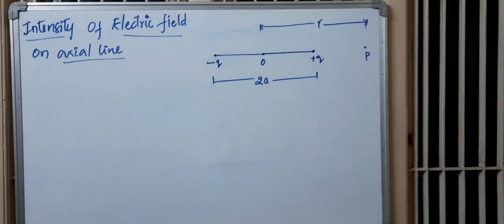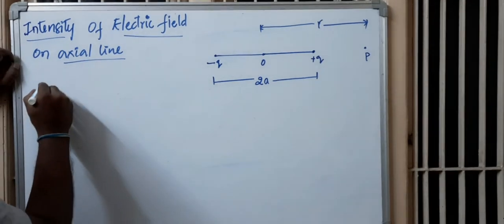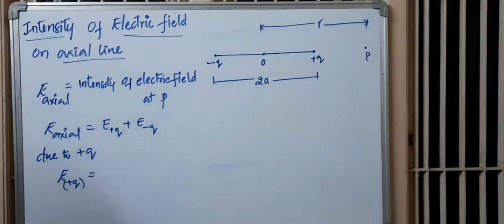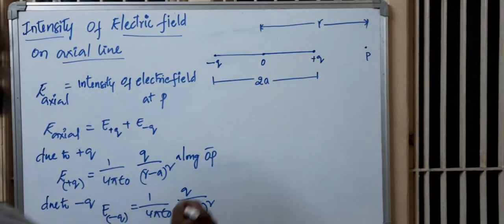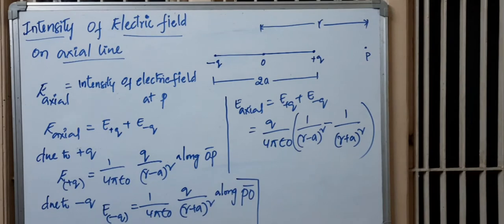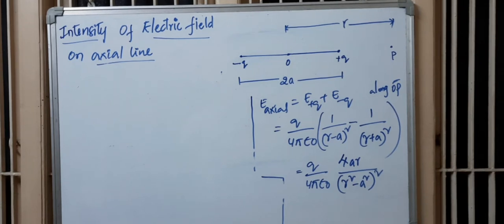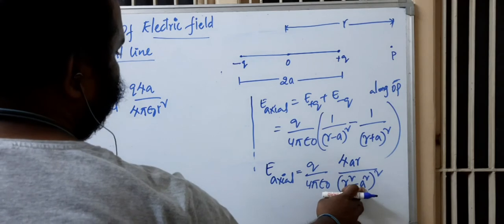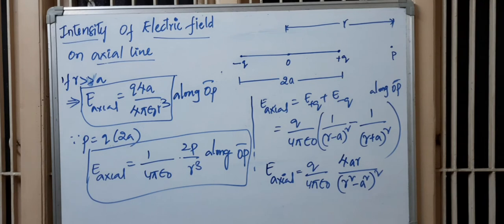Intensity of Electric field on Axial Line|Vidhya 4vikas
derive an expression for the intensity of Electric field on Axial Line .
it very important short answer question for the examination

what is electric field intensity on axial line of dipole